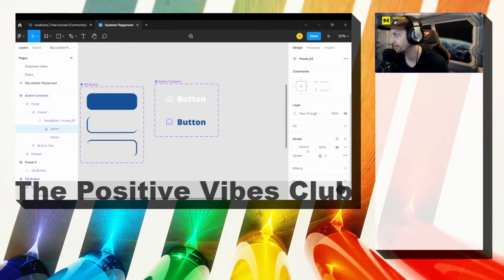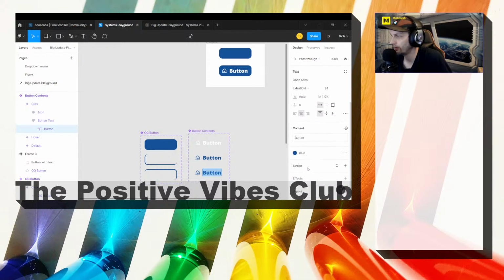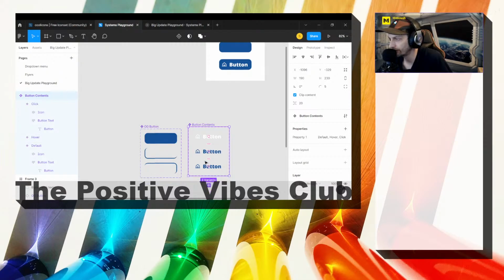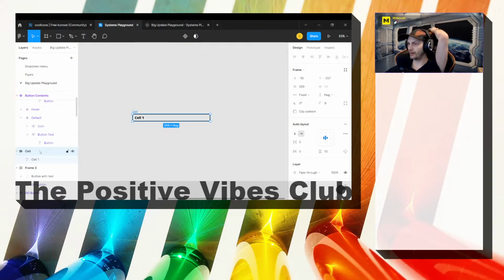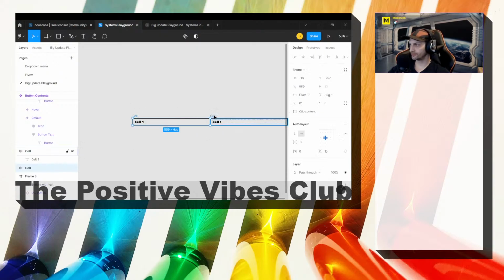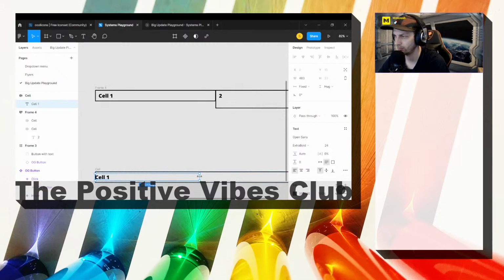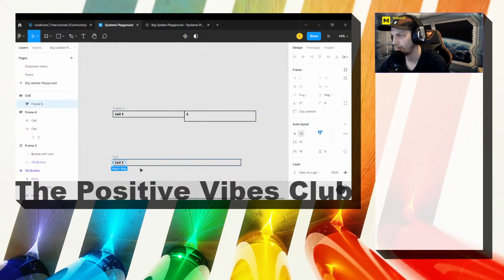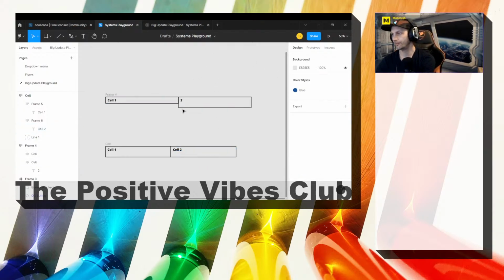Figma - Checking out updated features: auto-layout - individual strokes - button properties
Just playing around with all the updates to get familiar with them. Planning on looking at auto-layout, individual strokes, and probably button properties. I might not know the answer, but I'm here to figure things out!